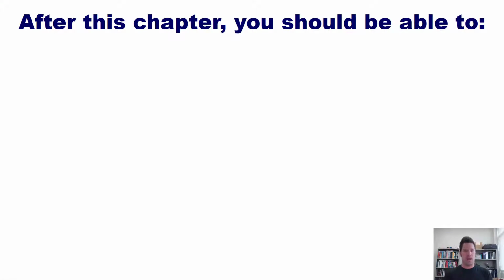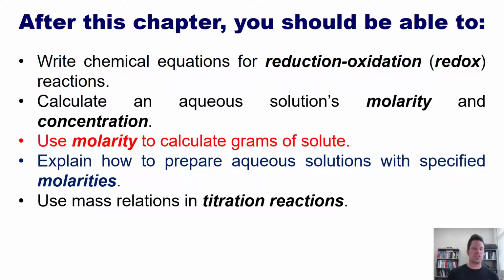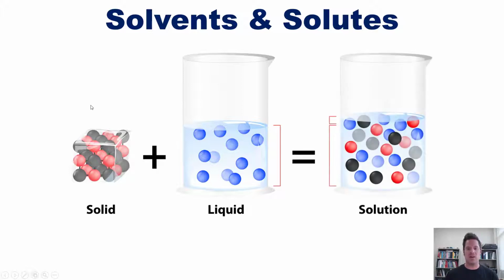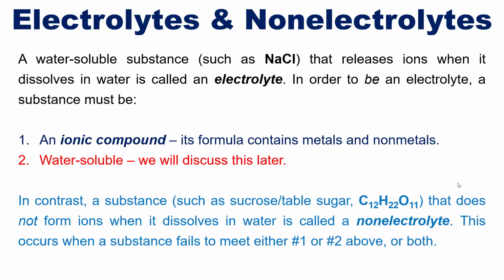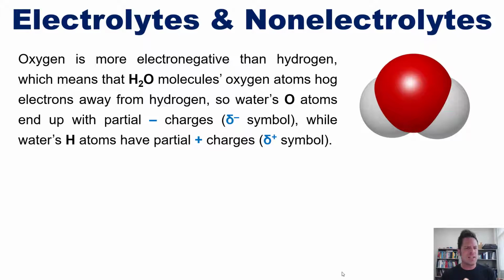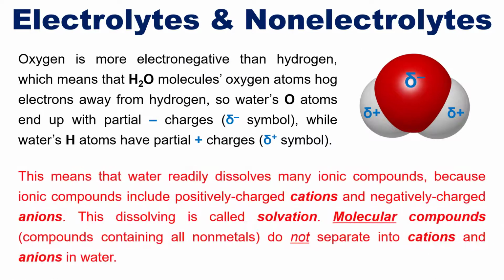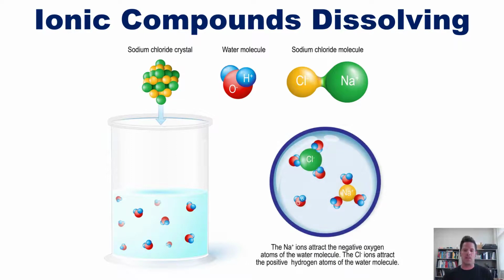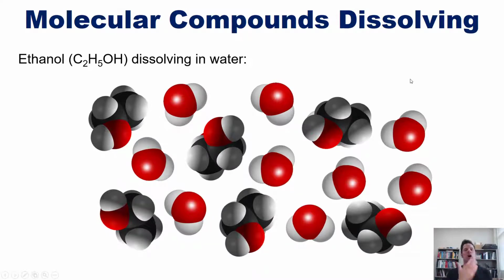Chapter 4 – Part 1: Reactions in Aqueous Solution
In this video, I will teach you about solvents, solutes, solutions (homogeneous mixtures), electrolytes, and nonelectrolytes.